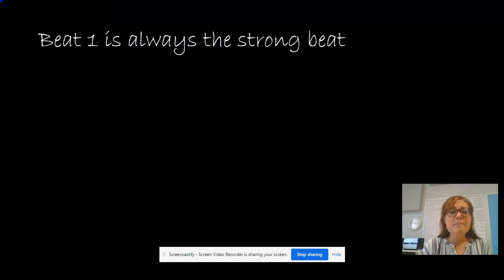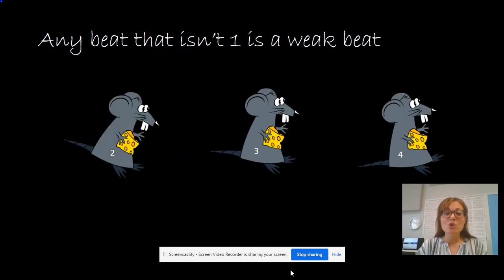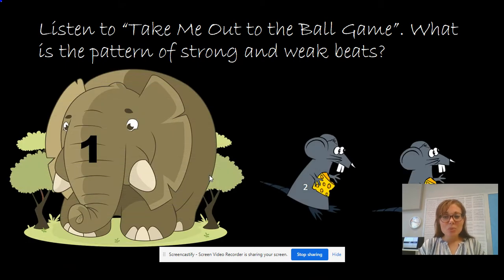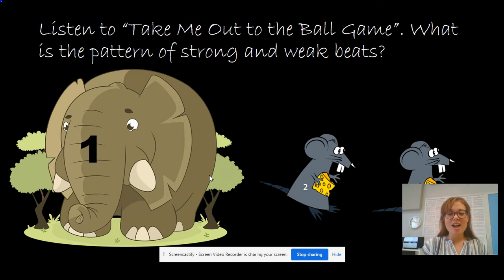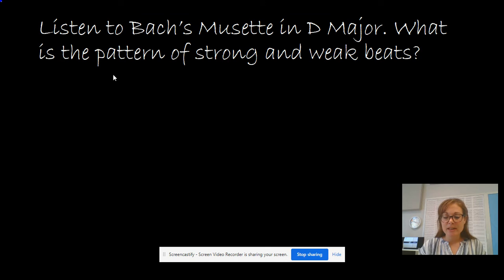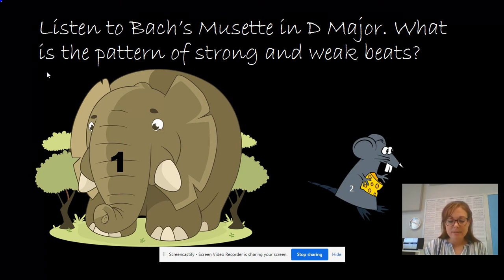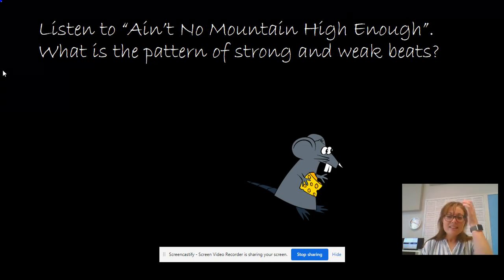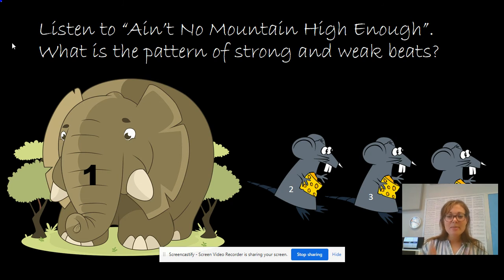2nd Grade Strong and Weak Beats